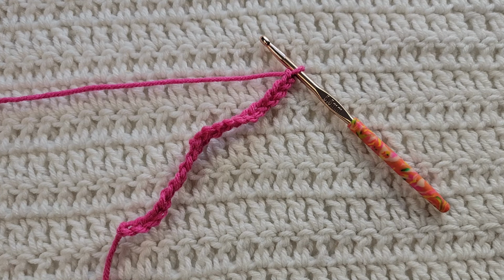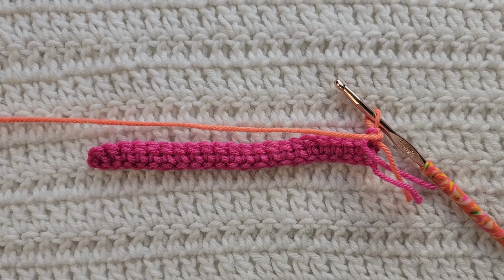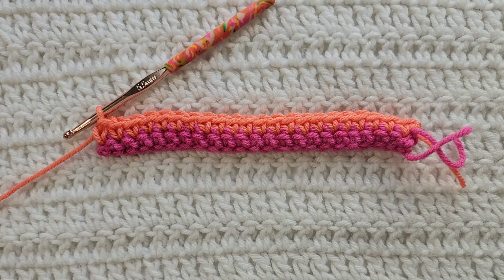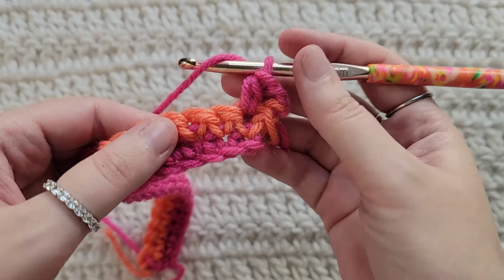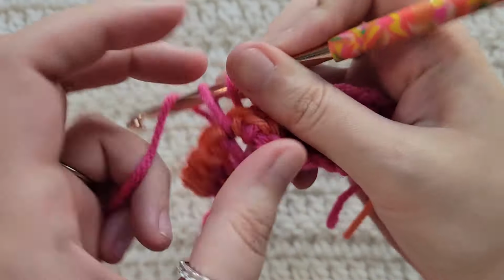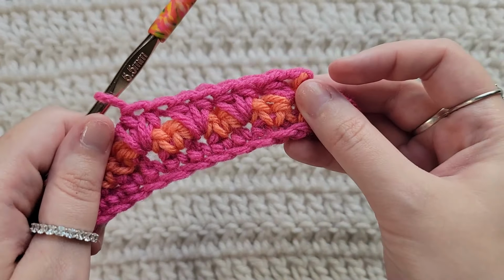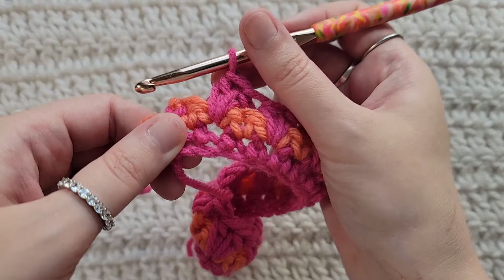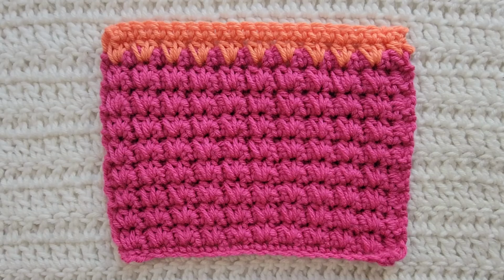How To Crochet: Twin Stitch | Tutorial, DIY, Beginner Crochet, Easy Crochet, Pretty, Cute, Fun 💗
This beginner crochet tutorial teaches you how to make the Twin Stitch!

Timestamps:
0:00 How To Crochet: Twin Stitch
0:30 Row 1
1:40 Row 2
2:40 Row 3
5:15 Outro

What I'm using in this video:
Hook - 5.0/5.5